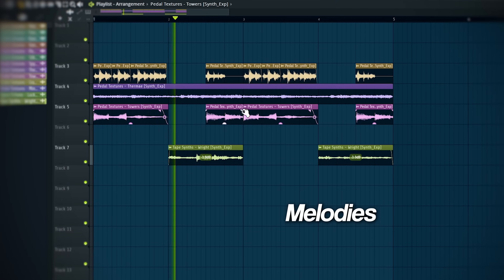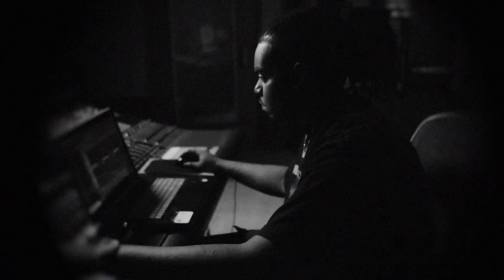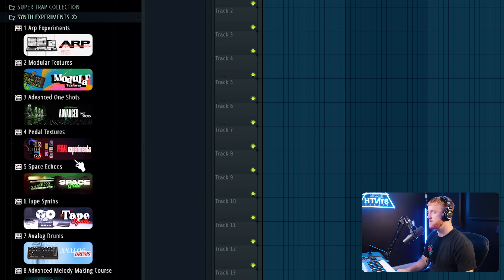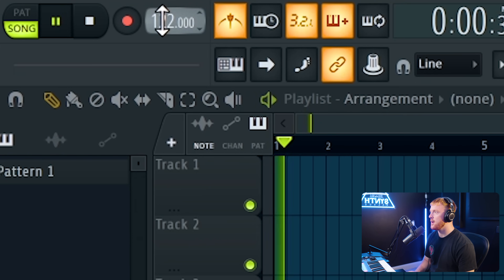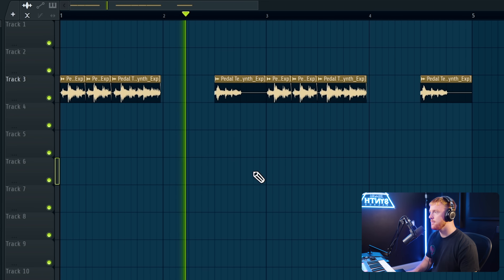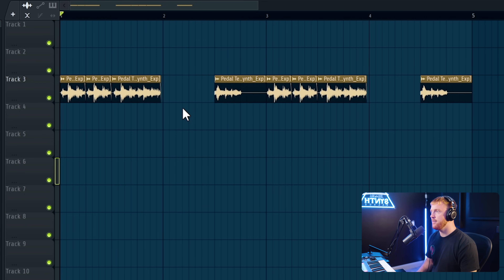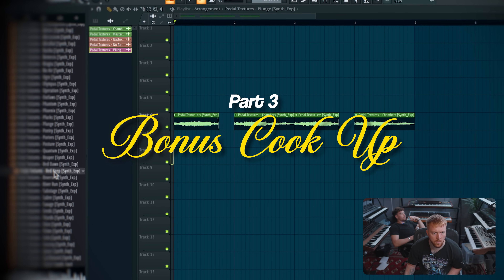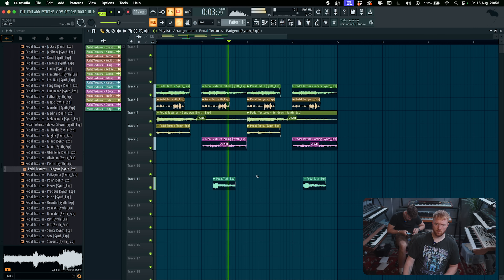How to ACTUALLY Sound Like Wheezy In FL Studio